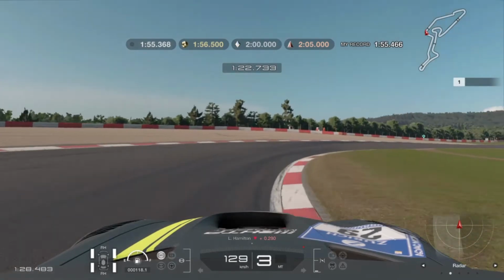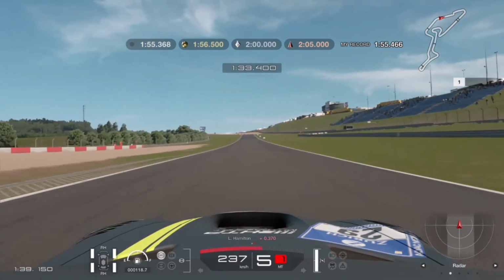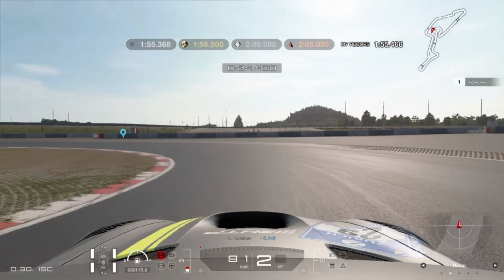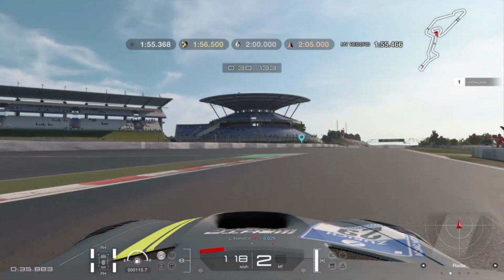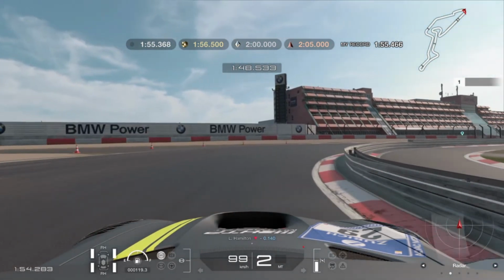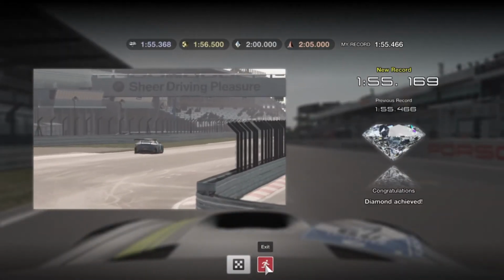Gran Turismo Sport: Nürburgring GP Track Guide and Diamond Lap (Lewis Hamilton DLC)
Here we go with another Lewis Hamilton DLC Track Guide and Diamond Lap. Nurburgring GP actually turned out to be a relatively easy one in the grand scheme of the DLC. It's really about controlling the car's understeer (and the chicane at the end of the lap). Enjoy!

The Lewis Hamilton Time Trail Challenge is paid DLC for GT Sport available for AU$11.95 from the PSStore. Your aim is to beat Lewis Hamilton's set times for the tracks below. You use the Mercedes-Benz AMG GT GT3 for the first 9 tracks with the non-BoP settings of 100/100 power/weight settings - so very understeery. And then you use the Mercedes Sauber C9 Group C car for the final track. There is bronze, silver, gold (as usual) and then diamond when you beat Lewis Hamilton's time. The tracks and Lewis' times are as below:
1. Dragon Trail - Seaside: 1:37.094
2. Autodrome Lago Maggiore - GP: 1:55.455
3. Brands Hatch Grand Prix Circuit: 1:22.965
4. Willow Springs International Raceway: Big Willow: 1:11.308
5. Suzuka Circuit: 1:58.508
6. Autodromo Nazionale Monza: 1:46.972
7. Mount Panorama Motor Racing Circuit: 2:01.477
8. Autodromo de Interlagos: 1:30.923
9. Nurburgring GP: 1:55.368
10. Nurburgring Nordschleife: 5:40.622

The rewards are as follows:
All bronze: Mercedes AMG GT GT3 (Gr.3) as a gift car
All silver: Mercedes Sauber C9 (Gr.1) as a gift car
All Gold: Mercedes AMG F1 W08 EQ Power 2017 (Gr.X) as a gift car and credit CAP increased to 100 million credits (from the previous 20 million cap)
All Diamond: Mercedes AMG VGT LH Edition (Gr.X) as a gift car (new to game) and awarded 100 million credits.
There are various other monetary awards for gold, silver and bronze on each track but the ones described above are the significant awards.

Computer Specs:
Acer Aspire E5-523G-90QW - Discontinued
- AMD Dual-Core Processor A9-9410 7th Gen with Turbo CORE Technology up to 3.5GHz
- AMD Radeon R5 M430 with 2GB Dedicated VRAM
- 8GB DDR4 Memory
- 1000GB HDD